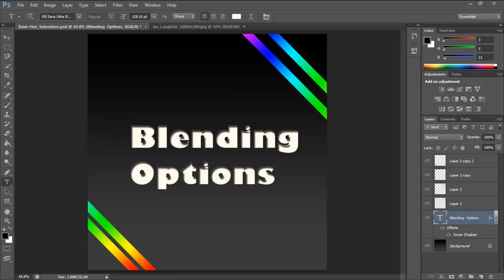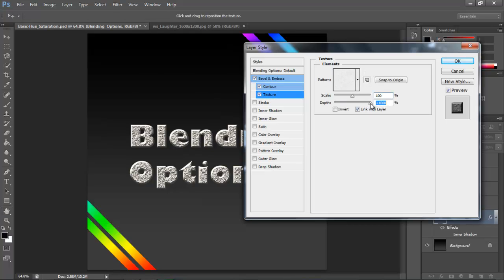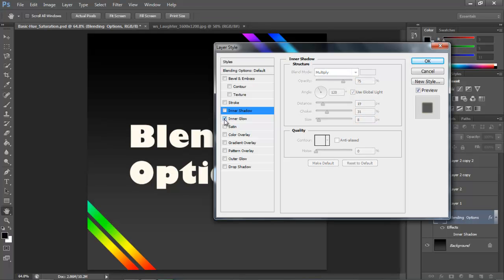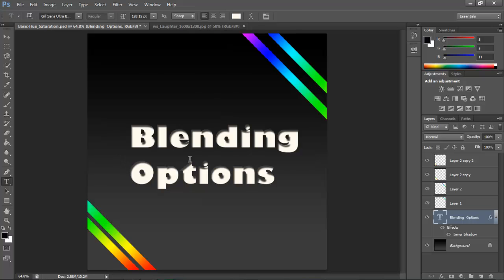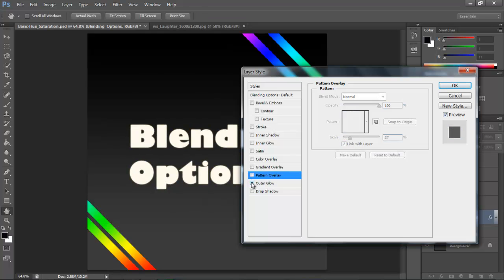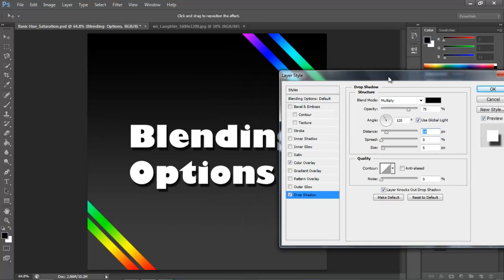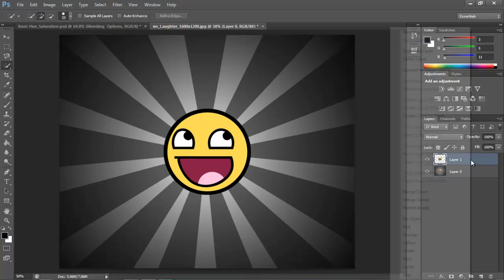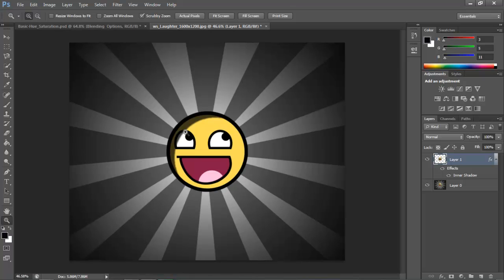Basic Photoshop Tutorial-Blending Options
Great and easy effect